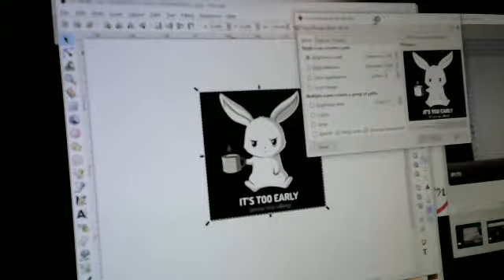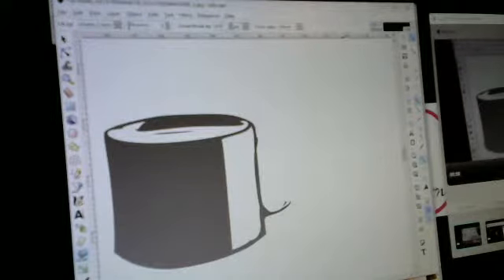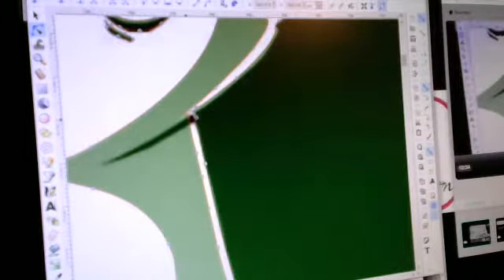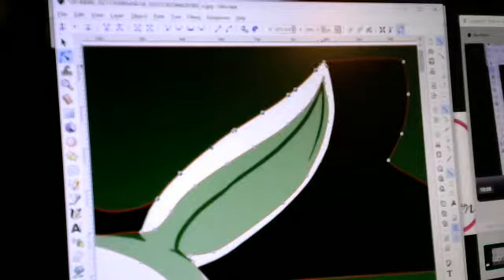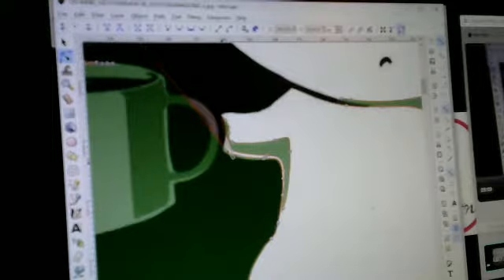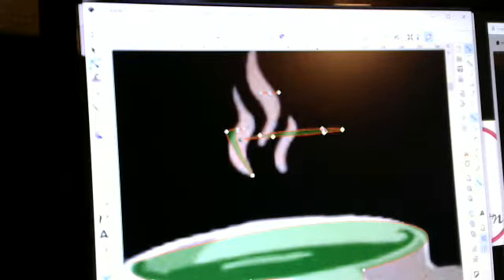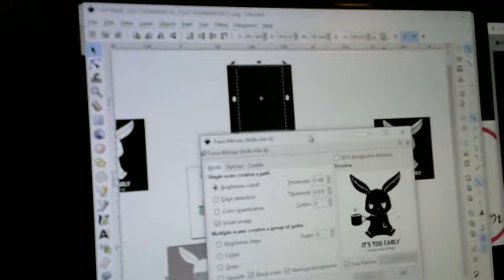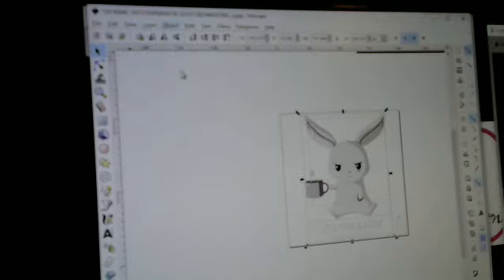Video 7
How to trace an image in inkscape with a black background with shadows